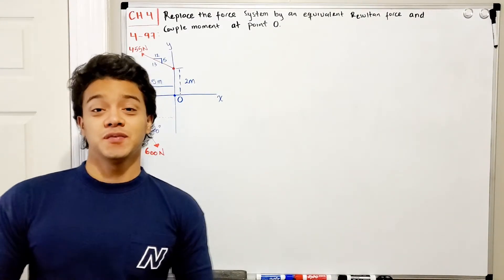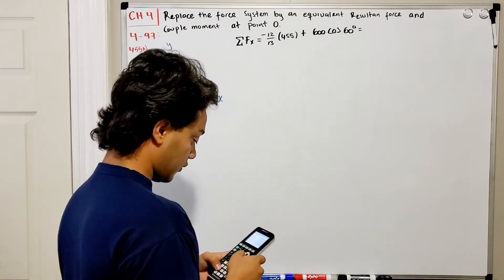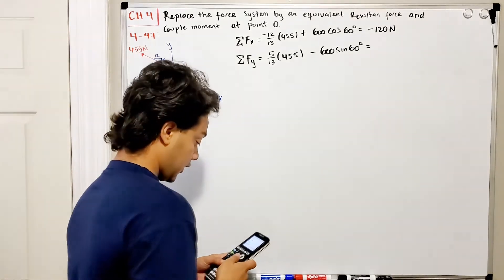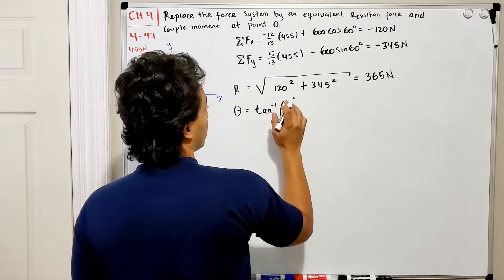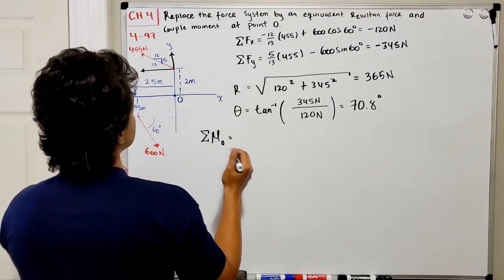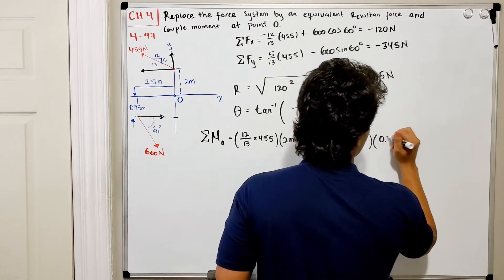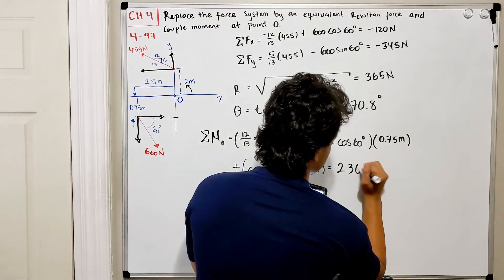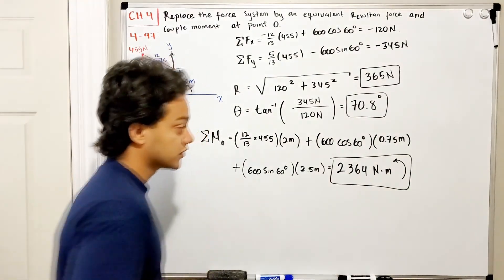Statics 4.97 - Replace the force system by an equivalent resultant and couple moment at point O.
Question: Replace the force system by an equivalent resultant force and couple moment at point O.